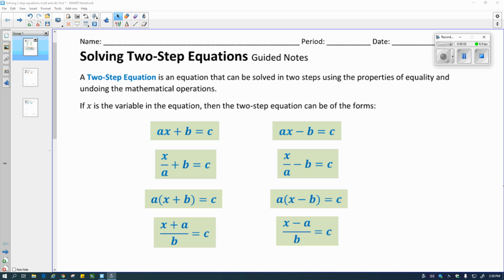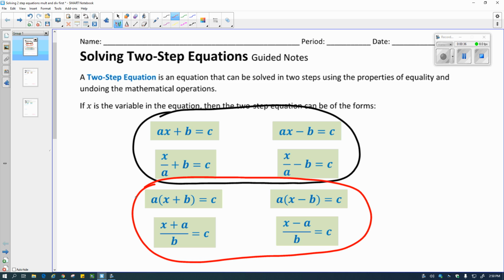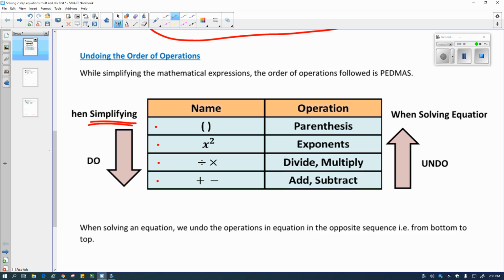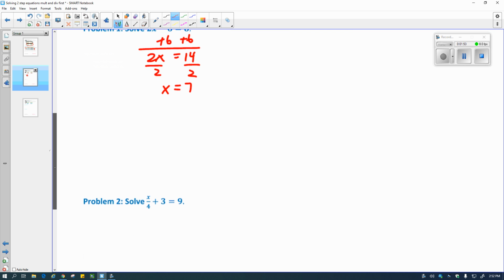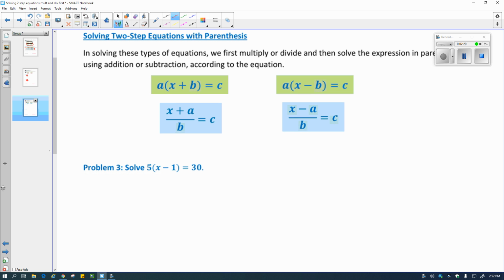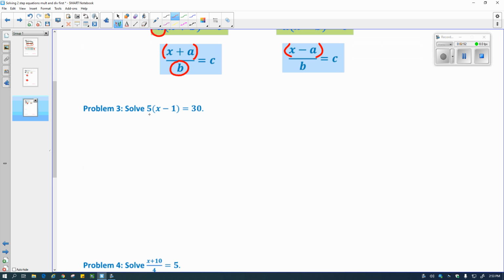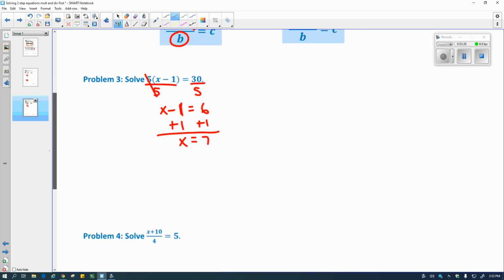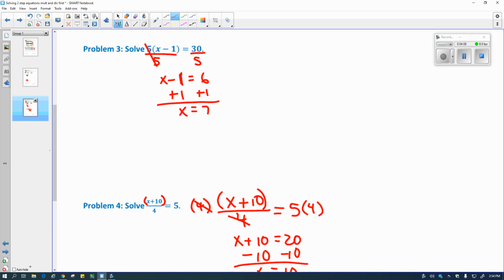Solving two step equations multiplying or dividing first